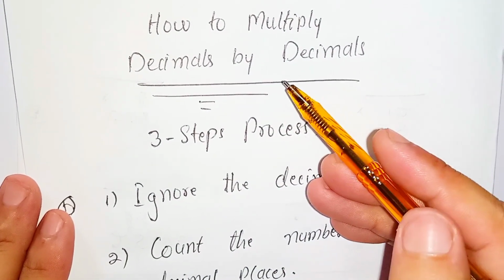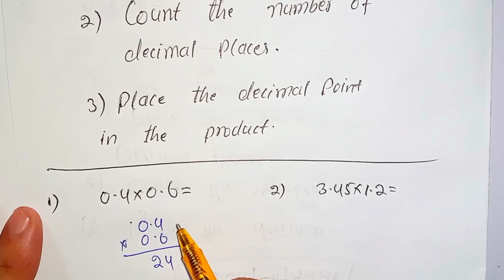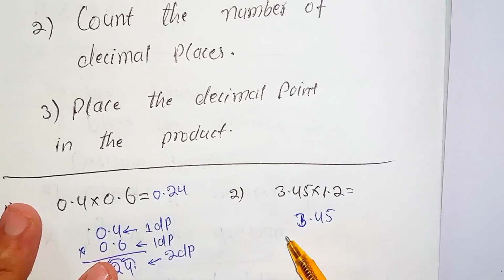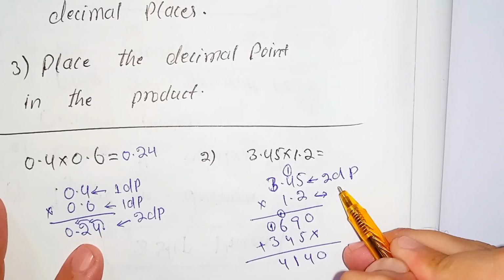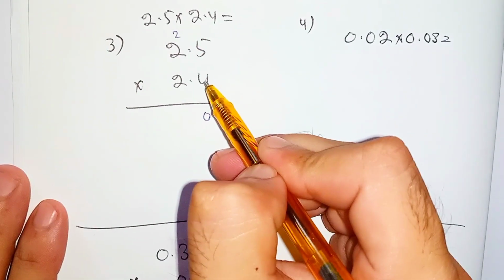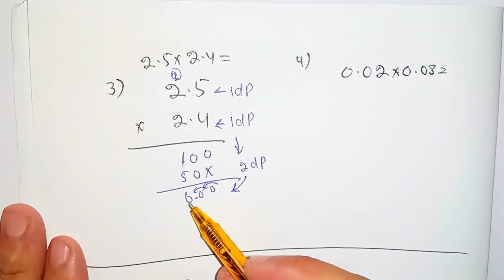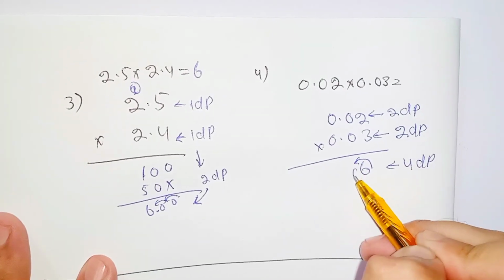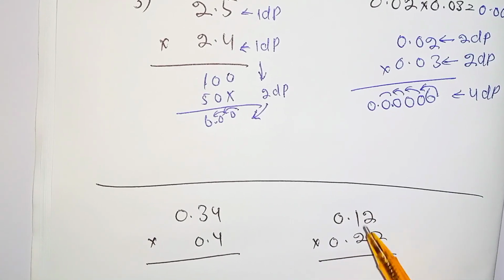Multiply Decimals by Decimals || Step by Step Method || Scimath Academy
Multiplication of Decimals by Decimals | Step-by-Step Tutorial
Welcome to Scimath Academy! In this video, you'll learn how to multiply decimals by decimals with clear, easy-to-follow explanations and practical examples. Whether you're a student, teacher, or someone brushing up on math skills, this video will help you master decimal multiplication with confidence.

📌 In this video, you will learn:
✔ What decimal multiplication means
✔ Step-by-step method to multiply decimals
✔ How to count and place decimal points correctly
✔ Real-life word problems and detailed examples

🎯 Examples Covered:
• 0.4 × 0.6
• 1.2 × 3.45
• 1.75 × 2.4 (real-life application)
…and more!

📚 Perfect for:
• Grade 5 to Grade 8 students
• Anyone looking to strengthen their math skills